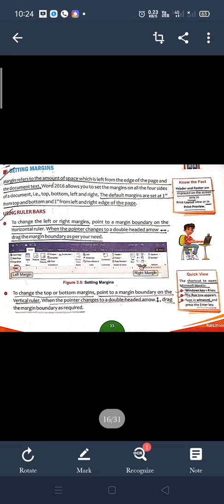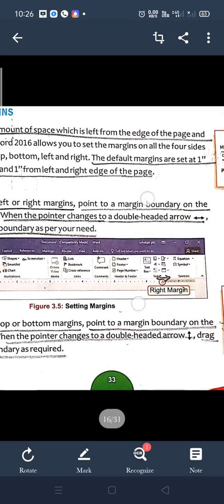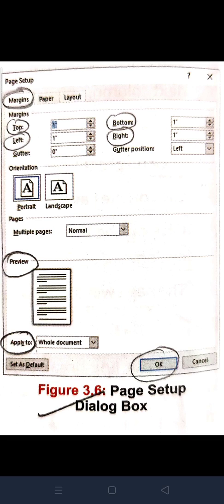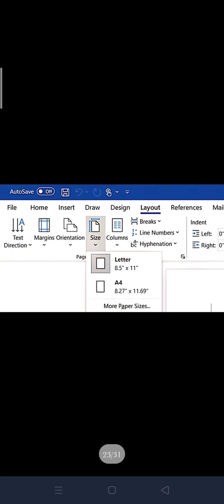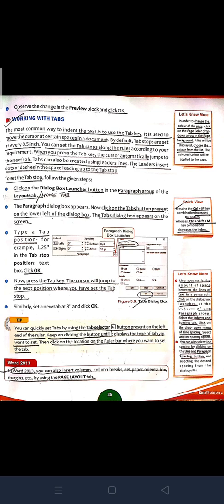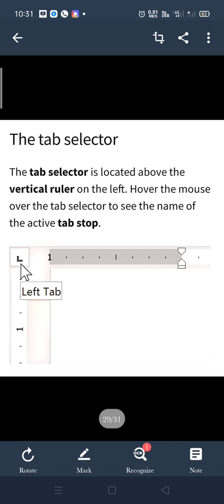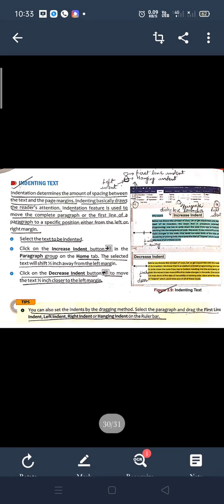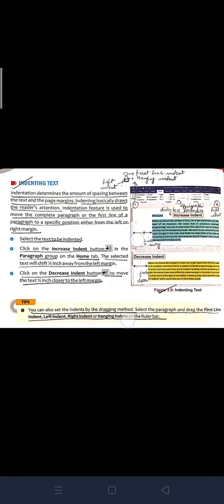Chapter 3: Advanced features of Word processor 1 (Part-2)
ICSE/CLASS 5/COMPUTER